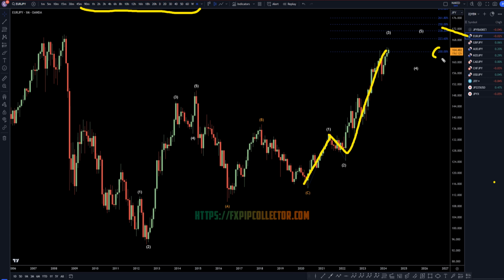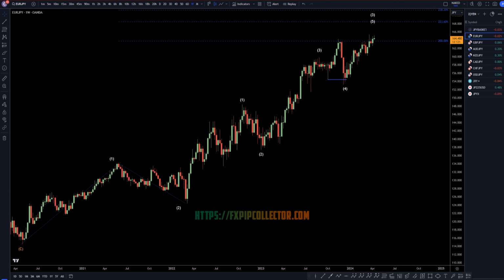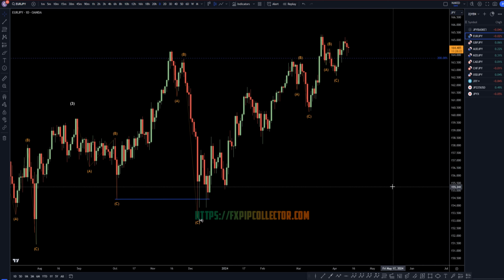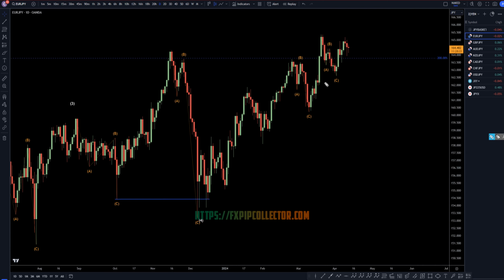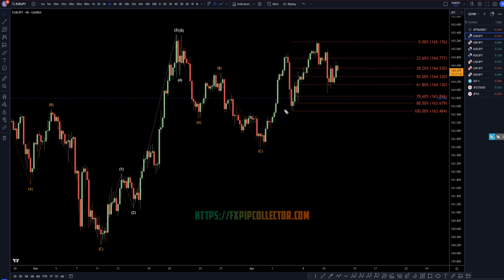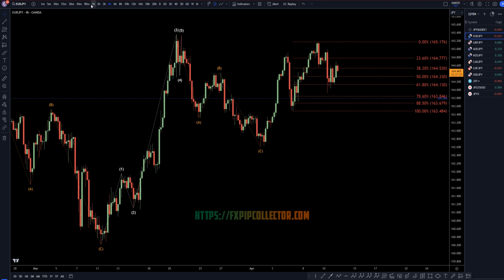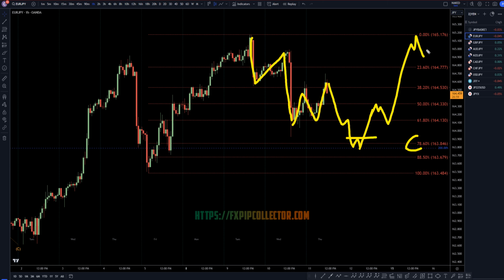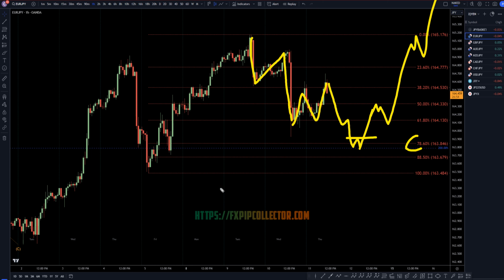Latest EURJPY Forecast and Elliot Wave Technical Analysis for April 11, 2024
This video concerns April 11, 2024 EUR/JPY Forecast & Analysis: Expert Insights & Trading Ideas.